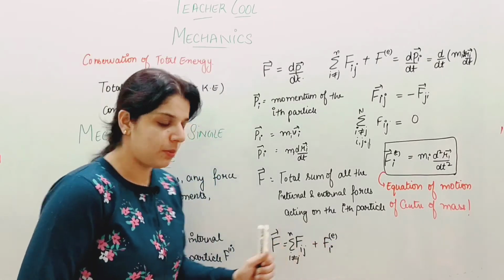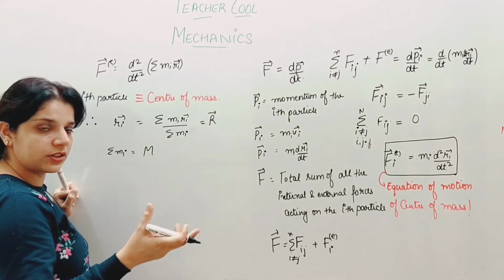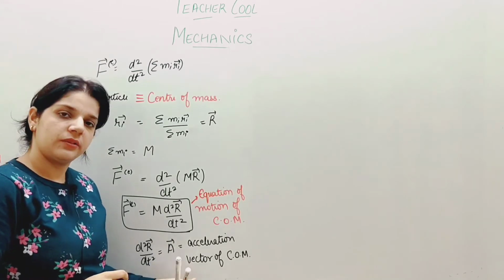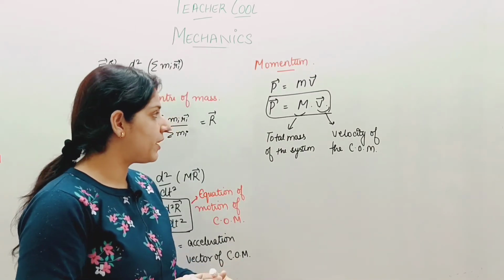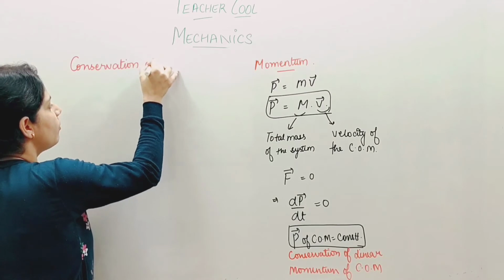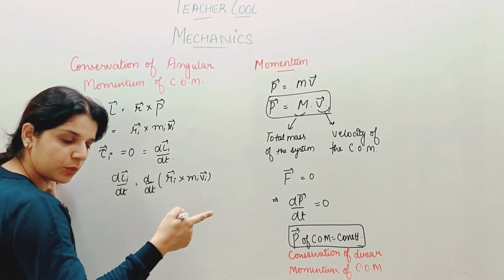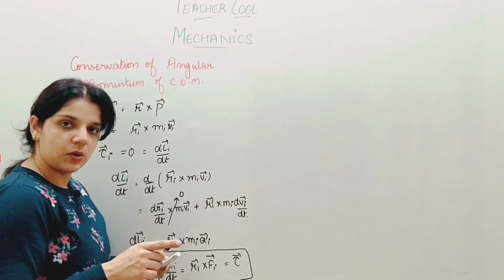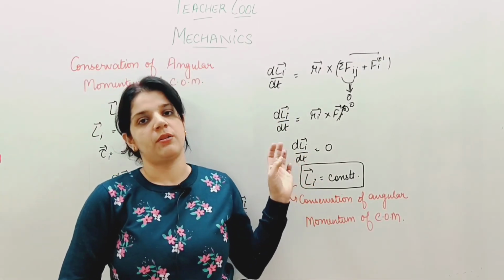MECHANICS l LECTURE 5 l BSc lst YEAR l CONSERVATION OF LINEAR MOMENTUM OF SINGLE PARTICLE